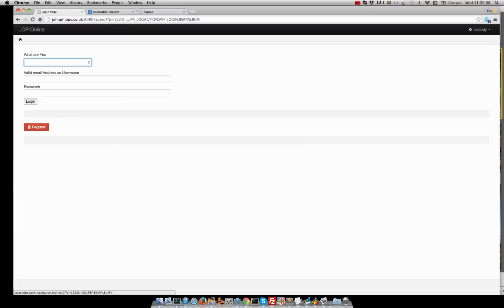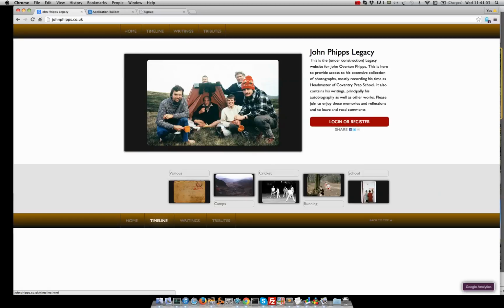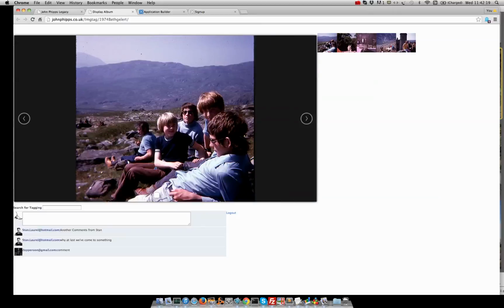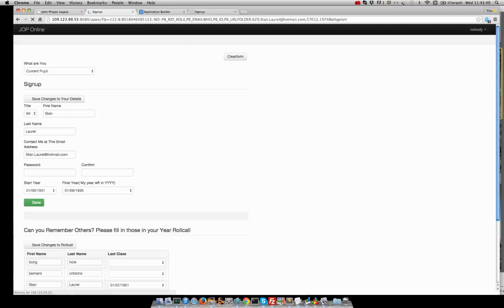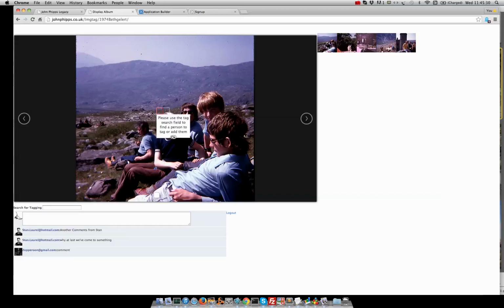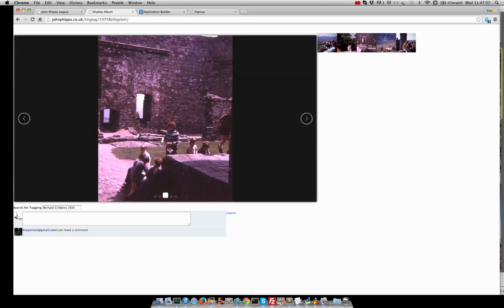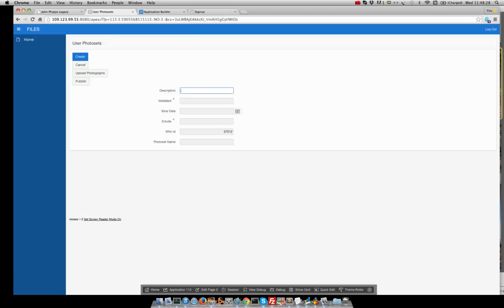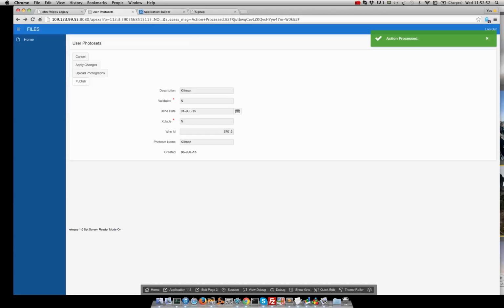JOP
Grand tour of the John Phipps Website with help instructions